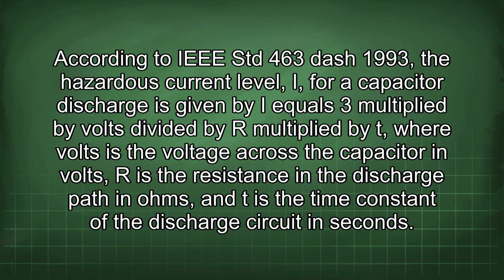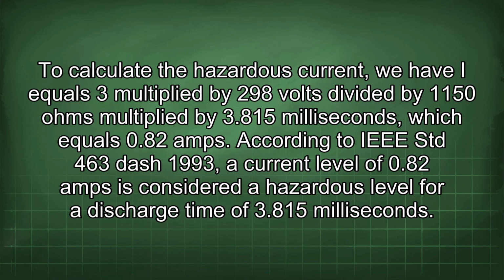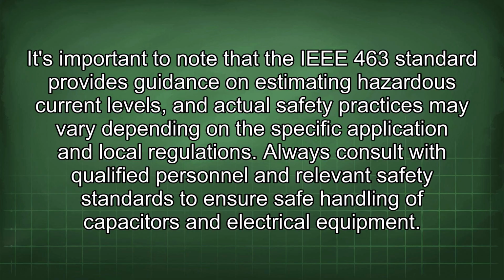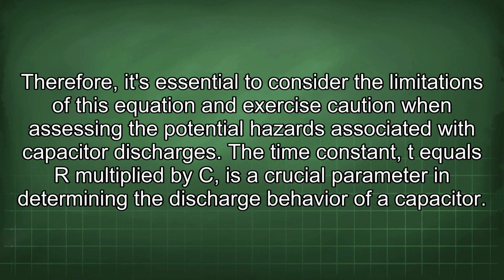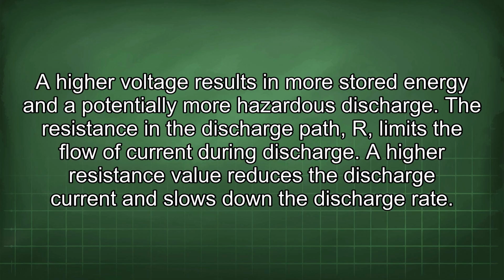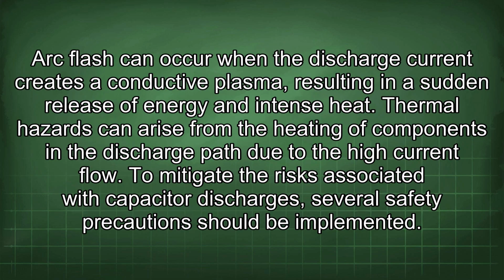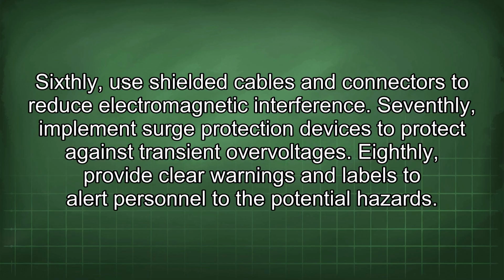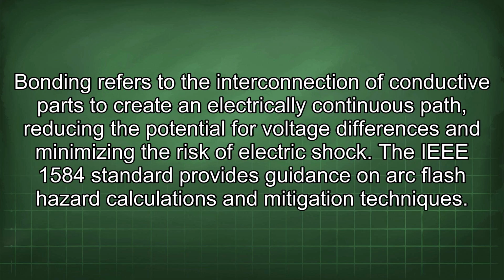Capacitor Discharge Current Hazard IEEE 463-1993 Calculation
Learn to calculate hazardous current from capacitor discharge using IEEE 463. Includes time constant and legal hazard determination. Precautions are necessary to prevent accidental contact.